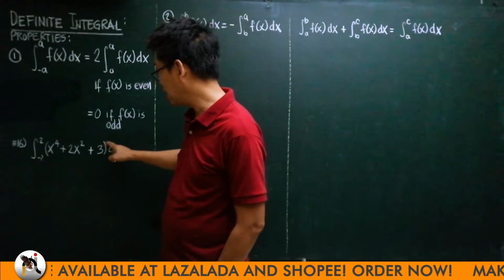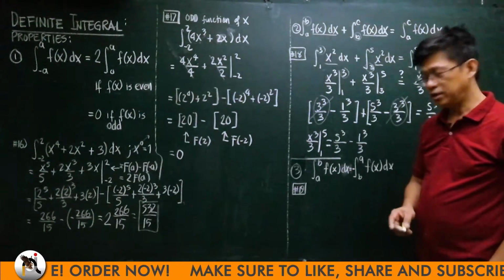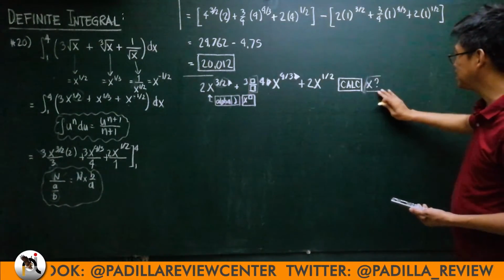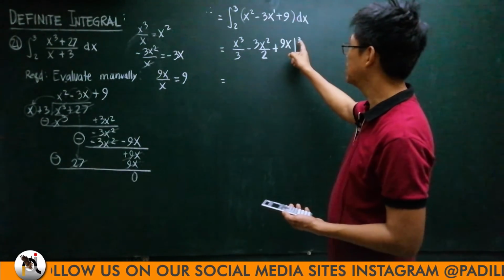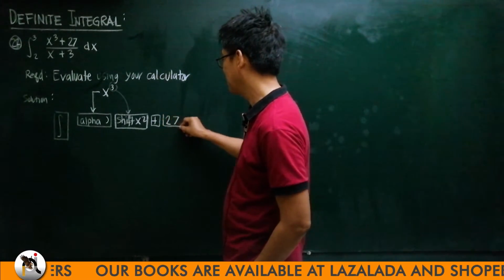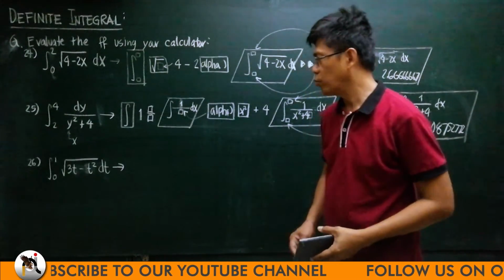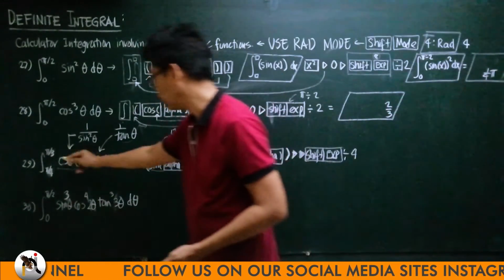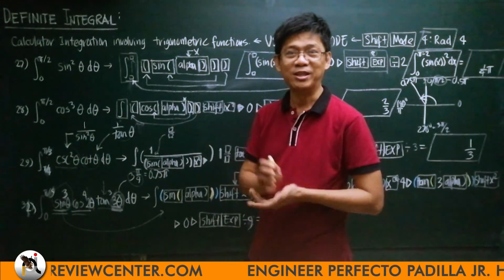INTEGRAL CALCULUS Mastery Course - *FREE* Module Two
In this video, Engr. Perfecto Padilla Jr. provides the second module of the Integral Calculus Mastery Course as free for everyone. Watch the entire video to learn more about Integral Calculus!

ᴄʟɪᴄᴋ ᴛʜɪꜱ ʟɪɴᴋ ᴛᴏ ᴠɪᴇᴡ ᴏᴜʀ ᴏꜰꜰᴇʀᴇᴅ ᴍᴀꜱᴛᴇʀʏ ᴄᴏᴜʀꜱᴇꜱ & ᴘʀᴏɢʀᴀᴍꜱ

Timestamps:
00:00 - Channel Intro
00:07 - Discussion
14:03 - Example #1
29:31 - Example #2
43:28 - Example #3
48:43 - Example #4
57:25 - Example #5
1:17:44 - Offered Programs
1:18:38 - End